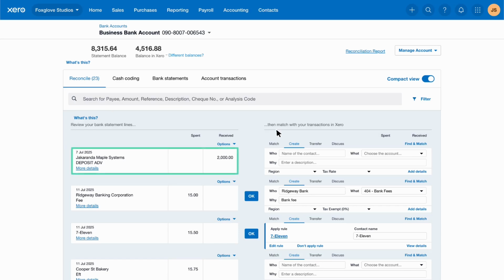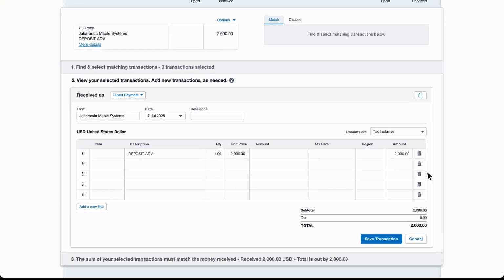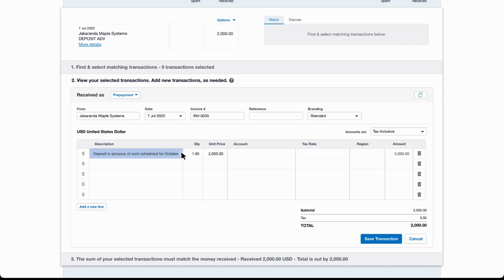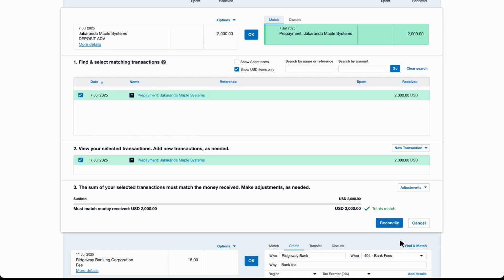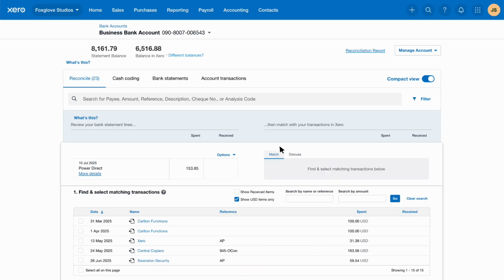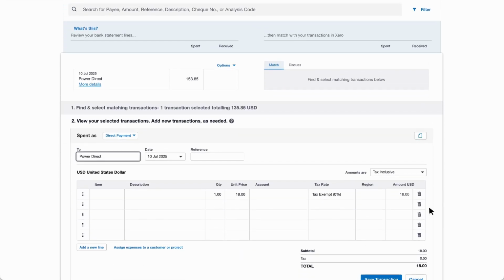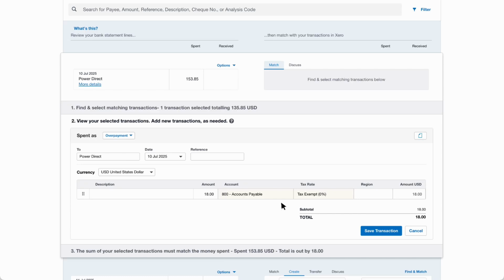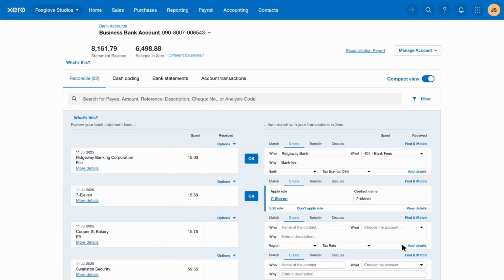HOW TO RECONCILE PREPAYMENTS AND OVERPAYMENTS IN XERO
Reconcile advance payments correctly! Learn the quick way to record prepayments and overpayments in Xero when money moves before the invoice or bill is created. This guide shows you how to create credit on account. Essential Xero bookkeeping tips for handling cash flow accurately!